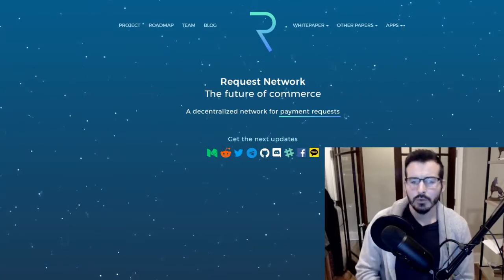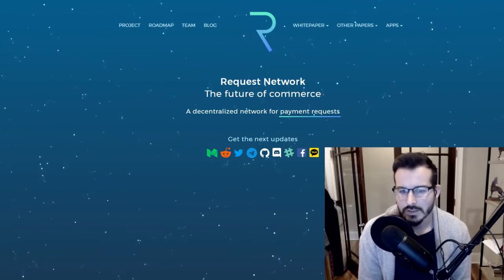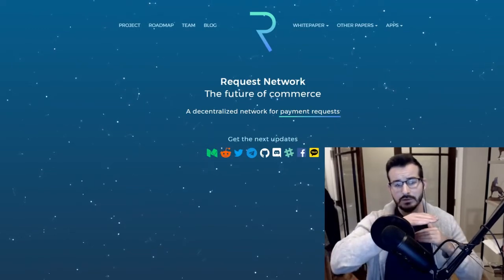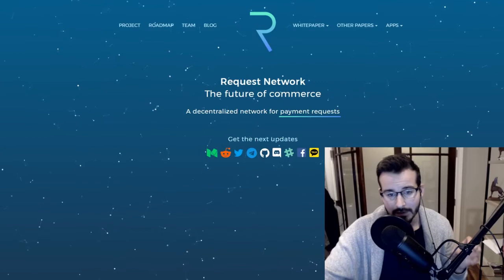What is Request Network?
Request is a decentralized network that allows users to request a payment (a Request Invoice), in which the recipient can pay in a secure way with all the information kept in a decentralized ledger. This results in simpler, cheaper and more secure payments, allowing a wide range of automation possibilities on top.

Request aims to create a new financial system starting with the settlement layer. Supplying this infrastructure, developers can build innovative solutions in areas such as finance and accounting directly on the network. A payment-request application can be thought of as a simple “brick” in the financial foundation the economy is built on. Alone it solves nothing that other projects haven’t already done, yet Request is more than that. It is a platform in which other “bricks” can be stacked on to create a new and streamlined system. Combined,  it is network of decentralized applications (Dapps) that fixes the current fractured payment system the world uses. There are three main layers that create this platform for new applications.

- We not a financial advisor, attorney, or tax professional, and nothing we say is meant to be a recommendation to buy or sell any financial instrument. Do your own due diligence, and take 100% responsibility for your financial decisions.